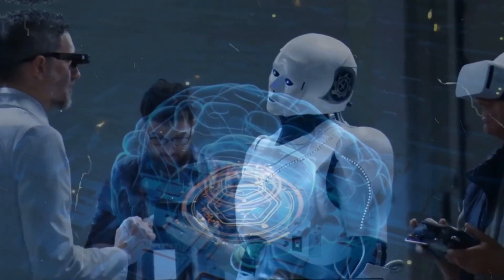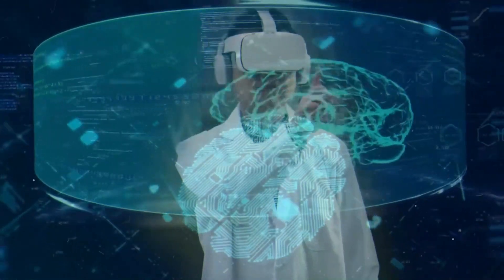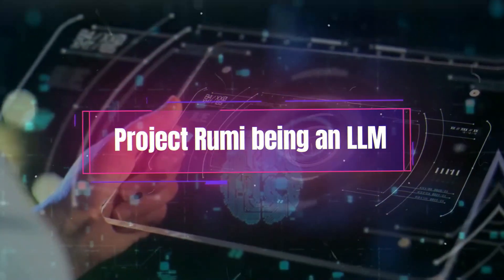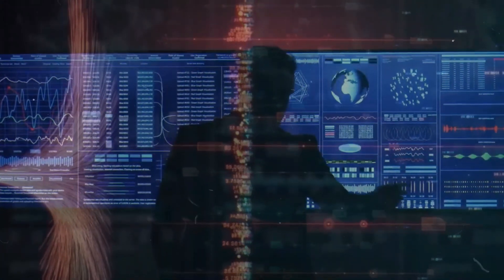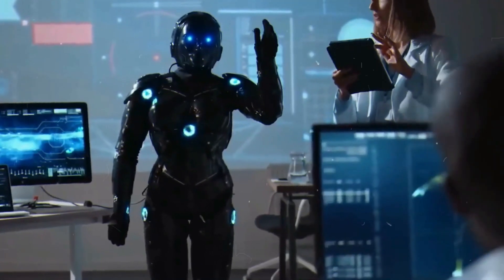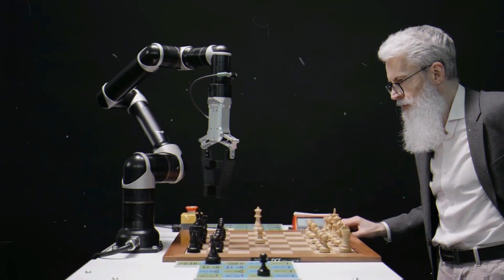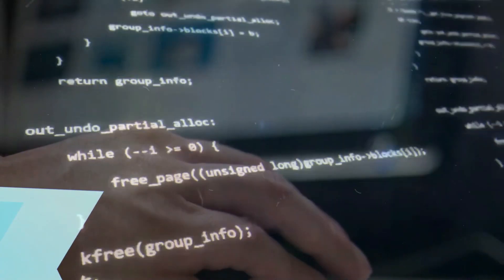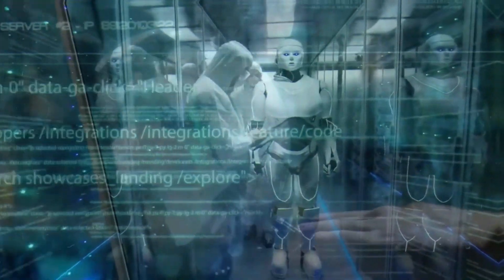BREAKING News! Microsoft Unveils Project 'Rumi' Game Changing AI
Based on your experiences with ChatGPT and Bard, do you think AI models can't be like humans? Well, your myth will be busted by Microsoft, an American multinational tech company that has just released Project Rumi, a groundbreaking AI that will react to you based on how you act and think. Let's find out more in this video.